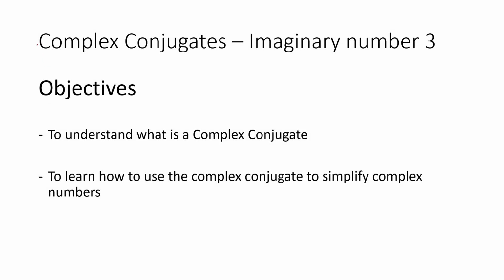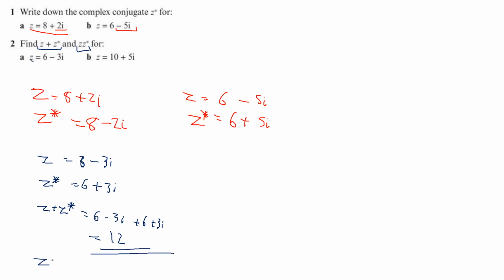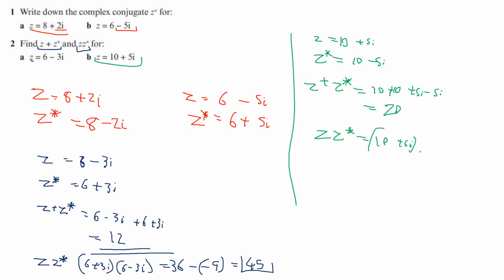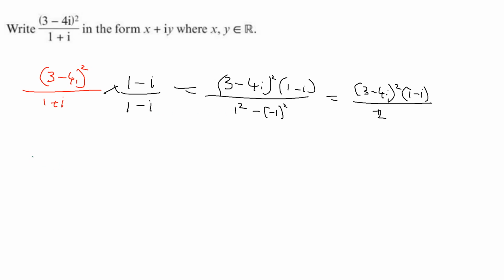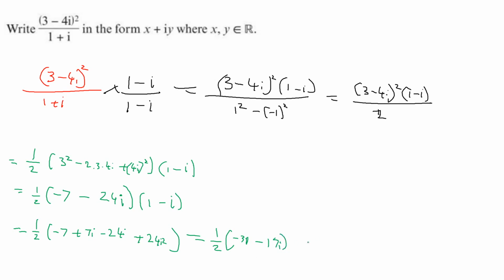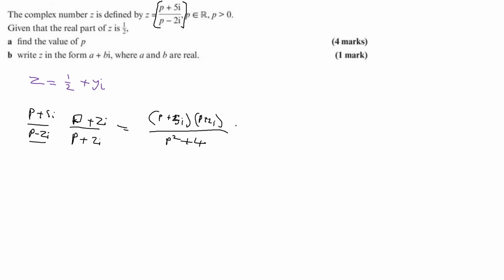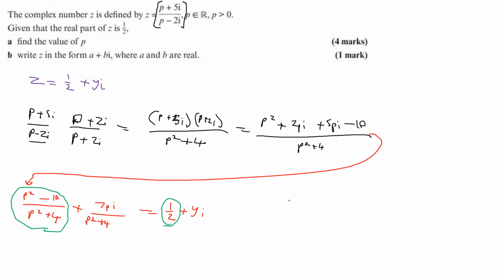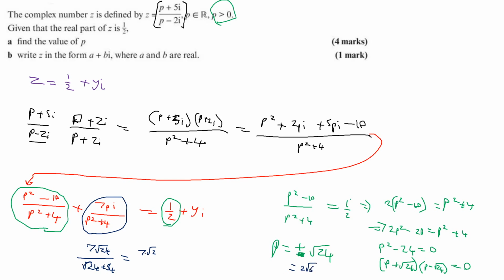Complex Conjugates - Imaginary Number 3